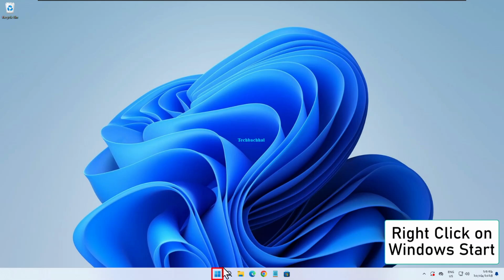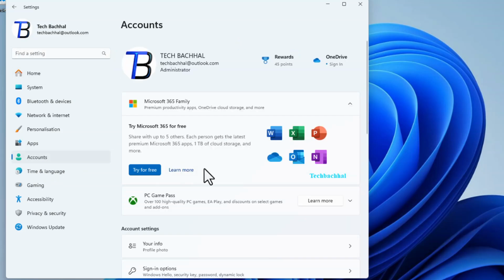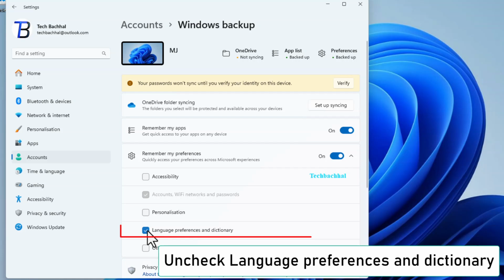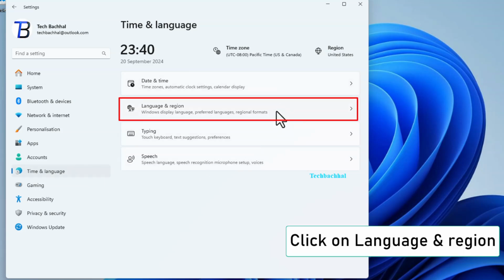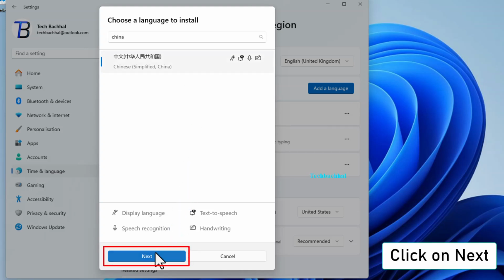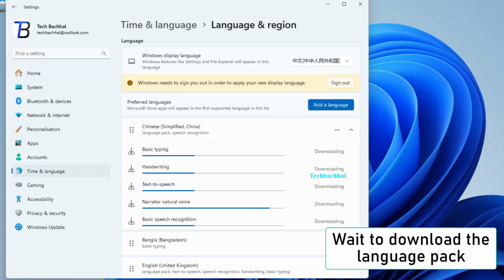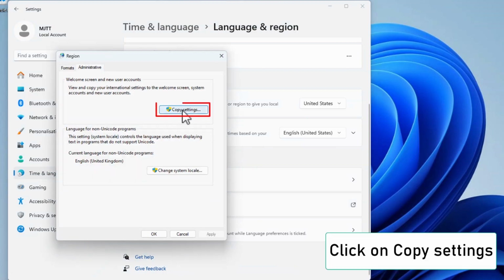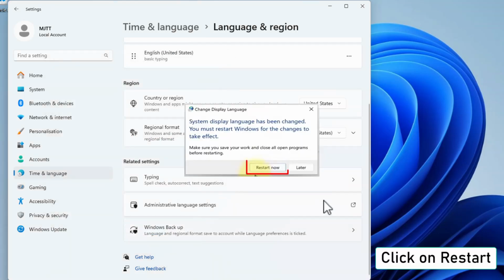How To Change Windows 11 language completely and entirely to Your Preferred Language 🌍 ✅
Learn how to completely change the language in Windows 11 to your preferred language. Whether you want to switch from English to another language or need to set up Windows 11 in your native language, this step-by-step guide will walk you through the entire process. From downloading the language pack to changing system settings, we’ll cover it all so you can have a fully translated Windows 11 experience.

00:00 Intro
00:14 Language settings
01:01 Install New Language
02:27 Outro